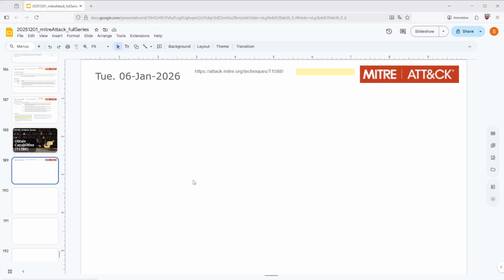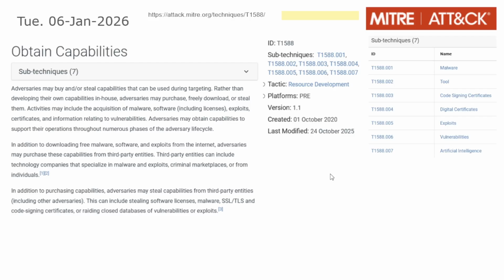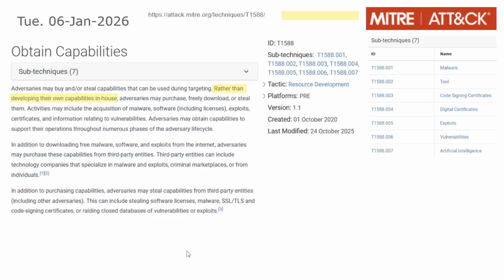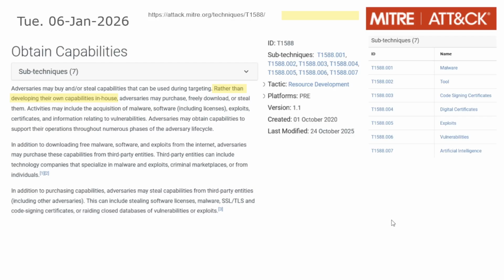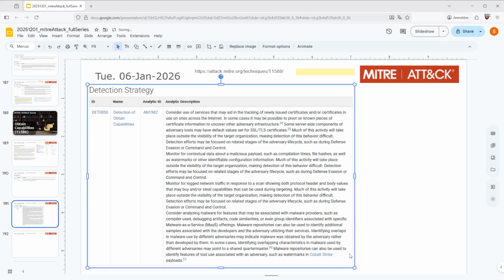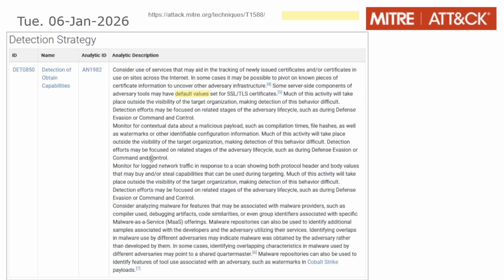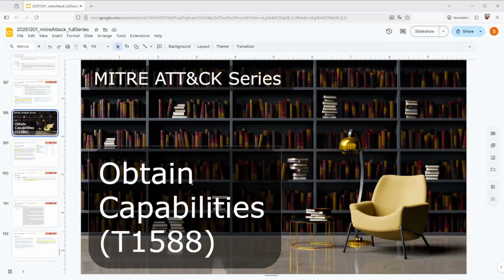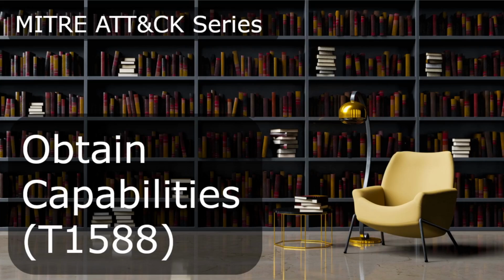MITRE ATT&CK Series - Obtain Capabilities (T1588)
Chapters:
[0:00] Intro
[1:49] Technique-Overview
[12:14] Mitigation
[12:48] Detection
[15:58] References
[16:57] Summary & Outro